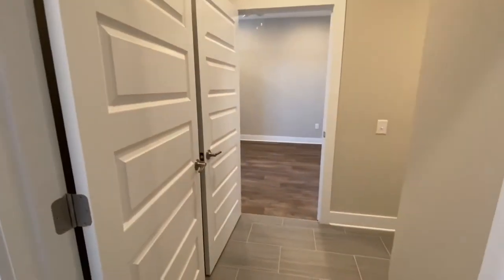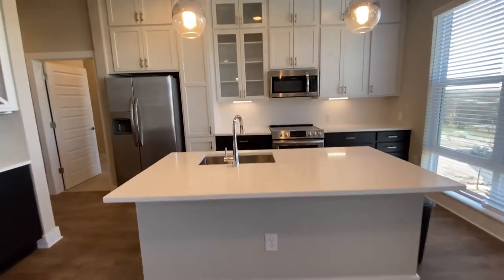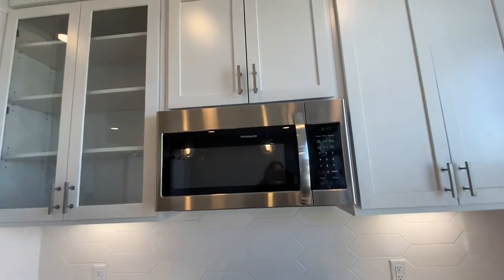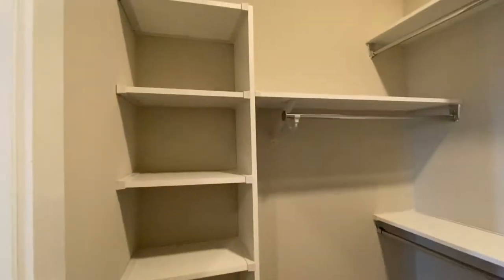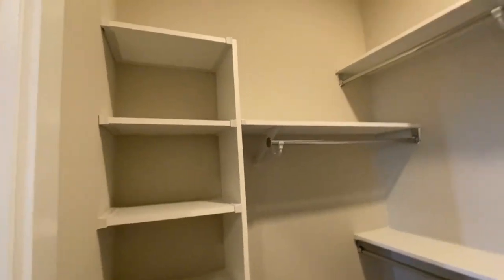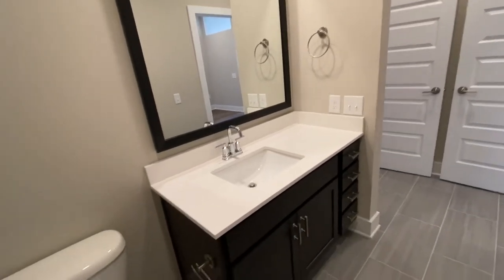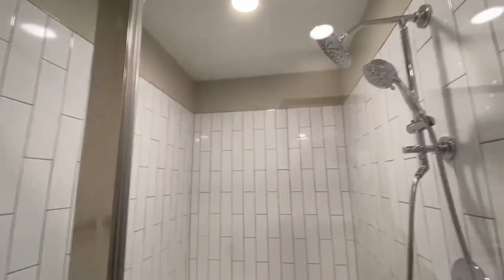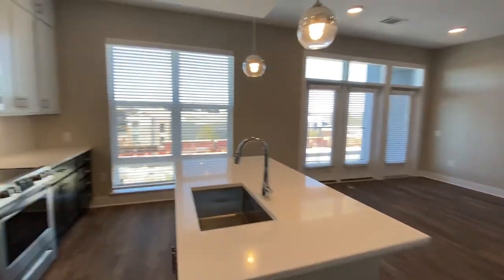2 Bed, 2 Bath (B2) Apartment at 500 West Trade in Charlotte, NC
Uptown Charlotte is your backyard at 500 West Trade Signature Apartments. Because every corner should be beautiful, 500 West Trade rises 15 stories above the intersection of Trade and Graham Streets and comes complete with a private rooftop pool lounge with the best city views in Charlotte and a fitness mezzanine overlooking the city.

Amenities such as an indoor pet play space, resort-style indoor spa and sauna, lounge space, and game room provide the perfect blend of comfort and convenience. At 500 West Trade, we offer lavish studio, one-, two-, and three-bedroom homes with designer lighting, quartz countertops, custom cabinetry, and state-of-the-art rain showerheads.

Your living experience will be elevated by business centers with dedicated workstations, an onsite dog spa, and a rooftop pool overlooking Charlotte. Where skyline views, modern luxury, and amenities seamlessly merge. Welcome to 500 West Trade, a Northwood Ravin signature community.